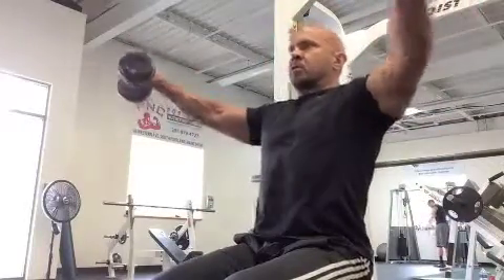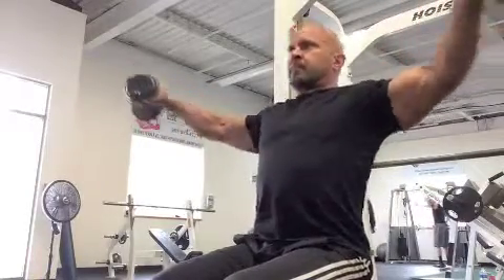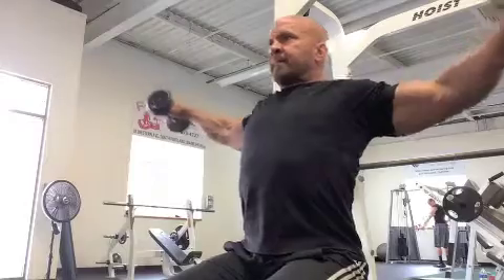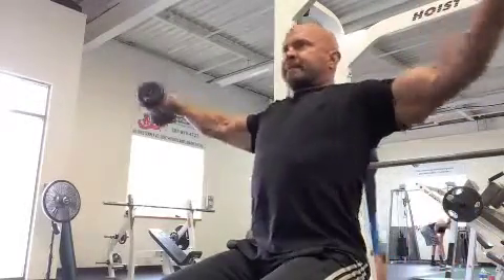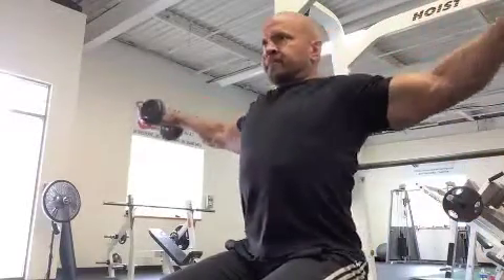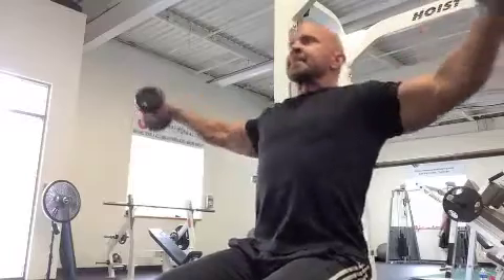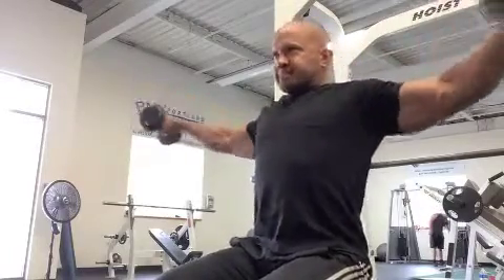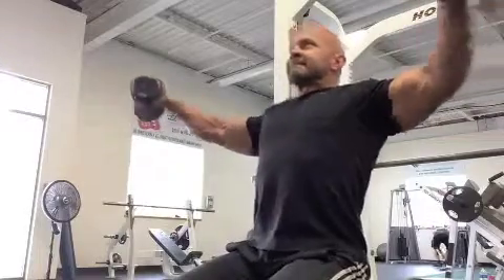Lateral raise cross 3 D